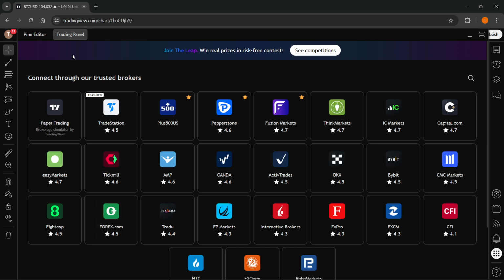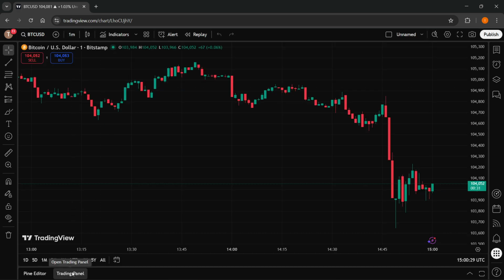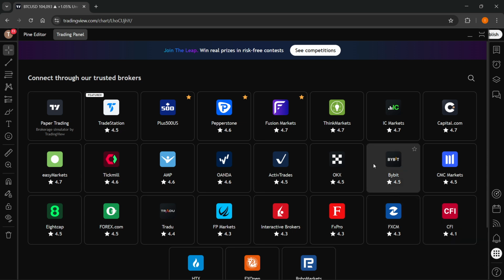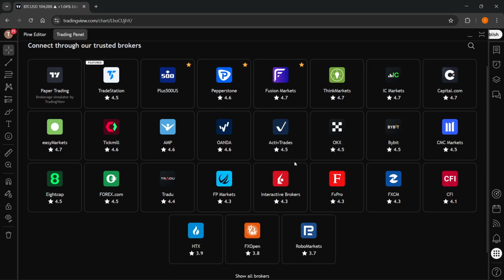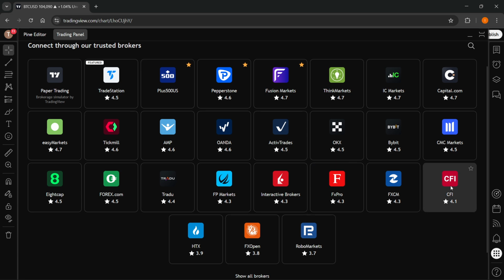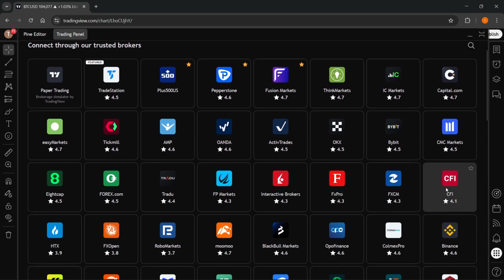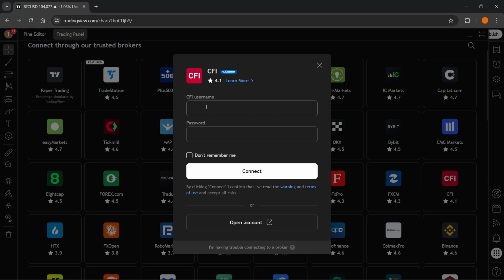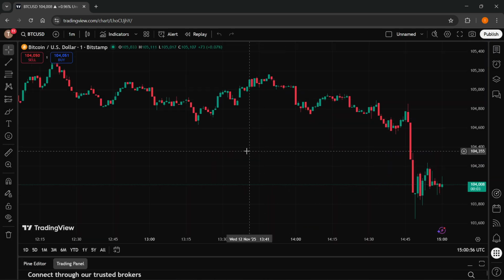How To CONNECT CFI To TradingView (QUICK & EASY) 2026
In this video, I'll show you how to connect CFI to TradingView. This is a complete step-by-step guide on linking your CFI account with TradingView in 2026. If you want to trade and analyze charts efficiently using TradingView with CFI, this video will help you connect quickly and easily!